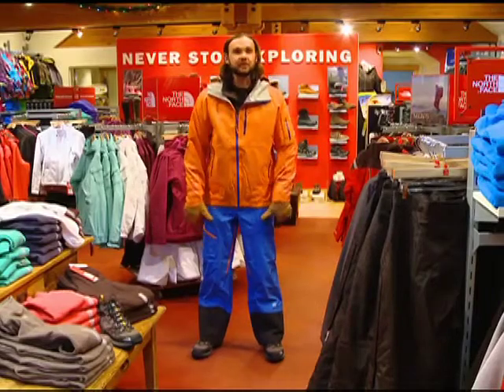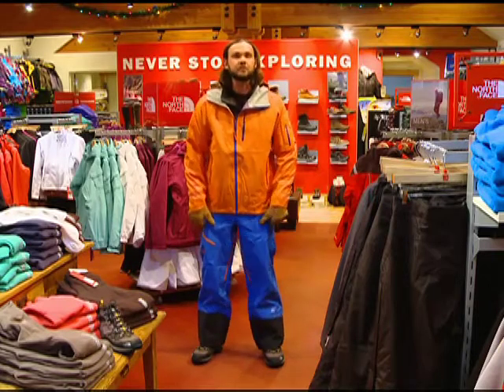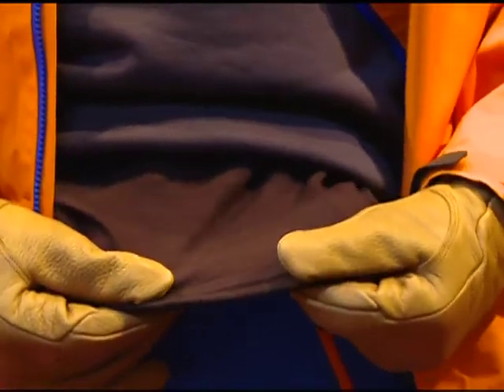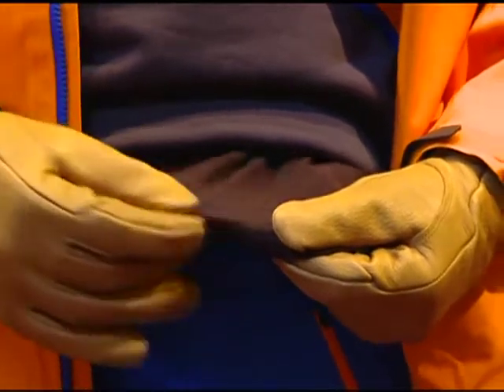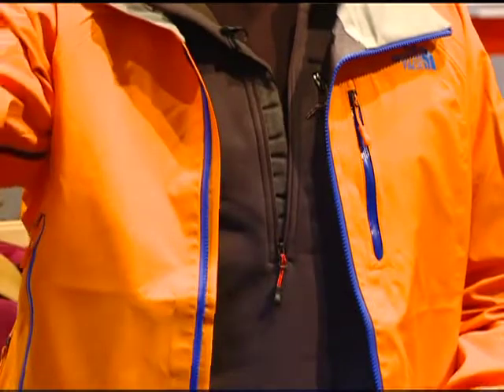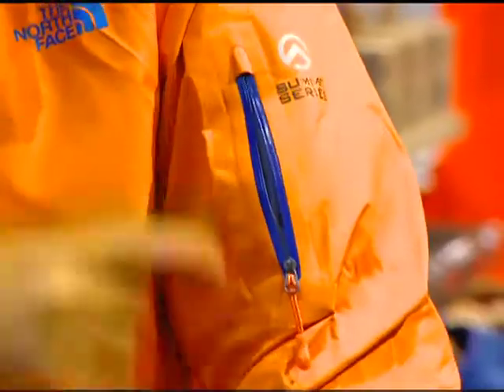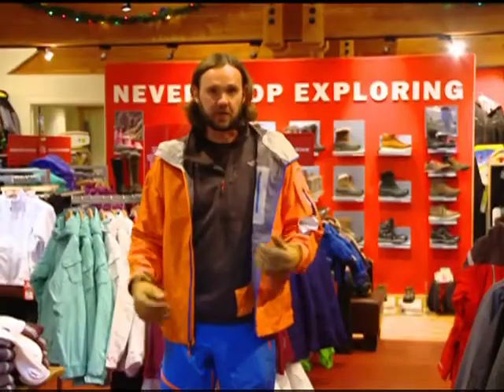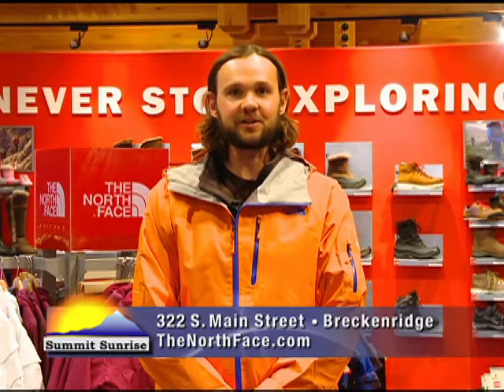What to wear normal R1